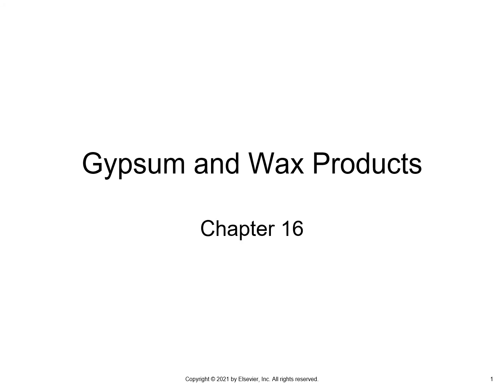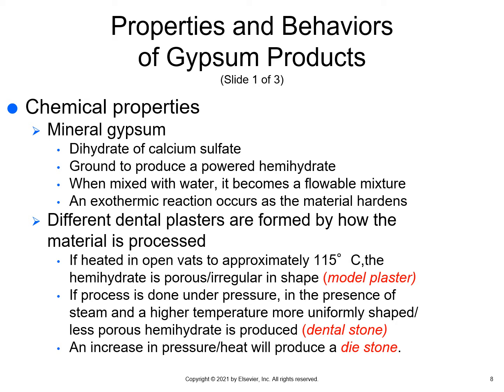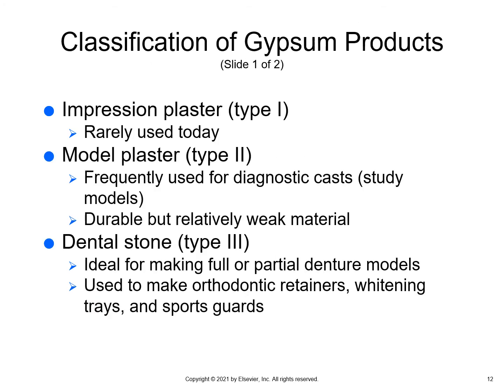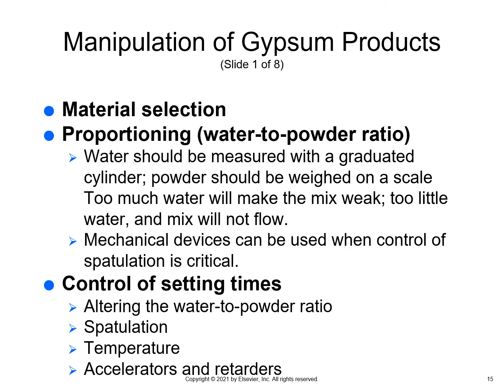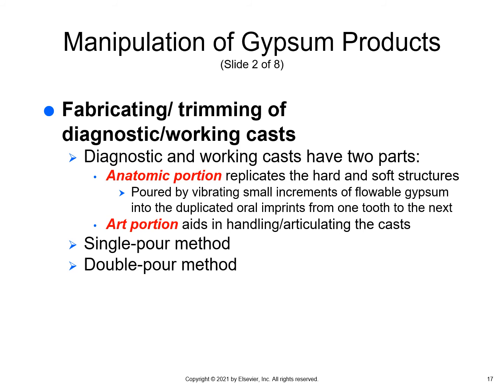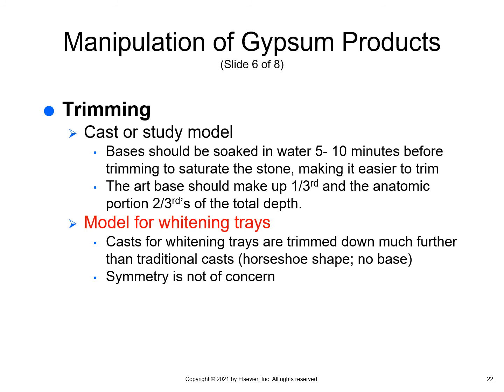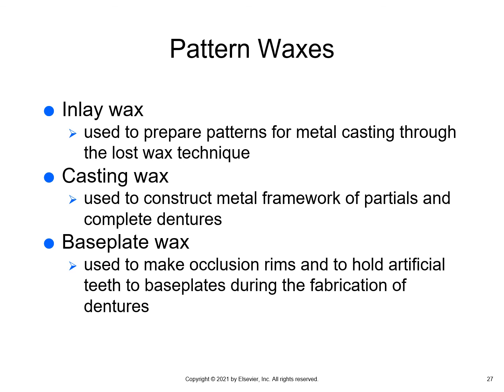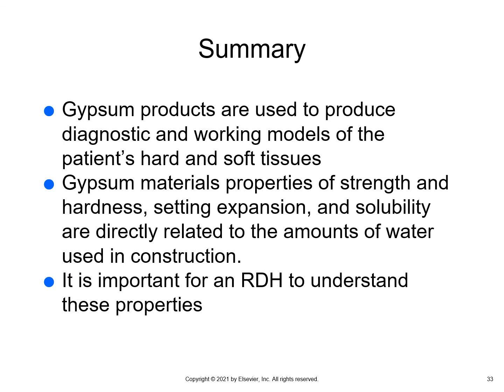DH104 Chapter 016 online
Gypsum and Wax Products